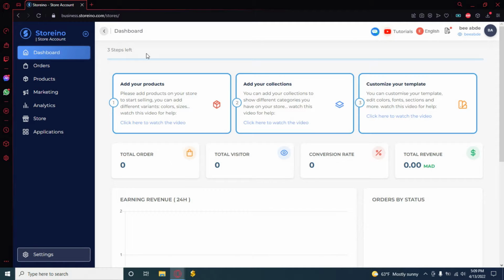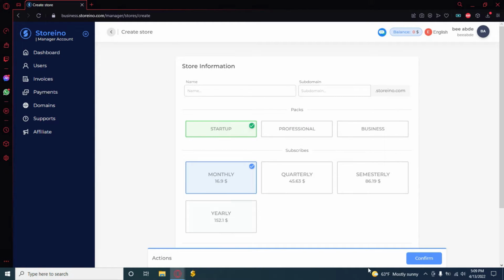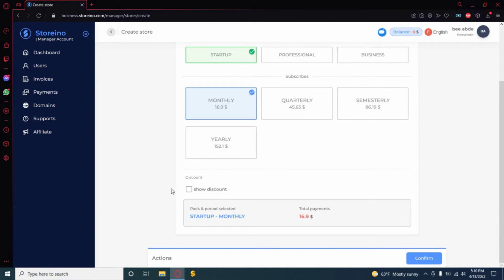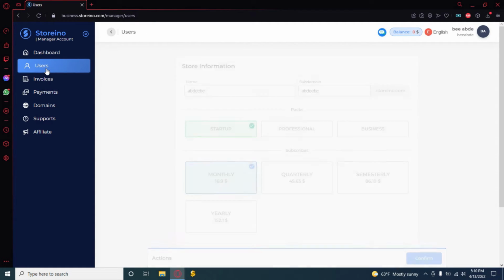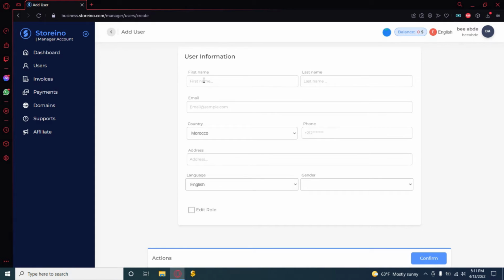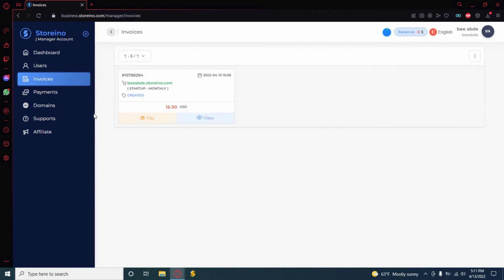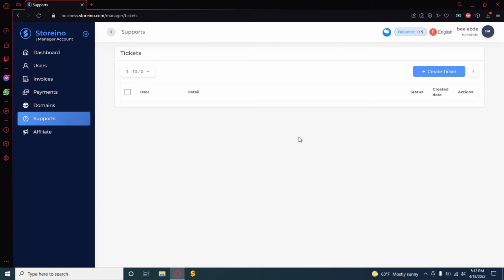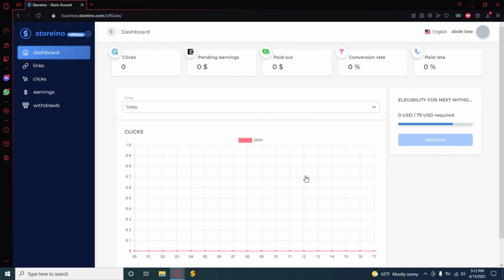Get to know the control panel of your online store - Storeino